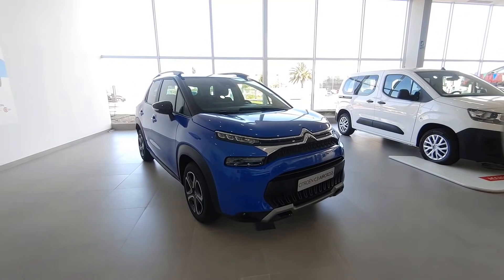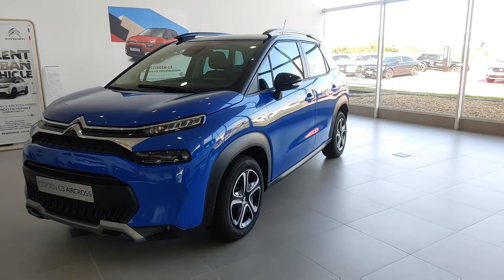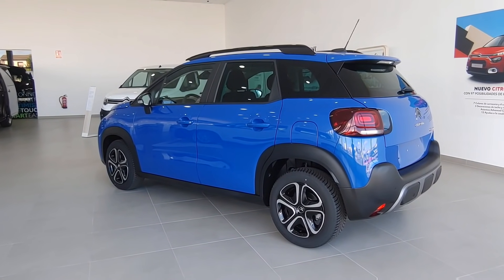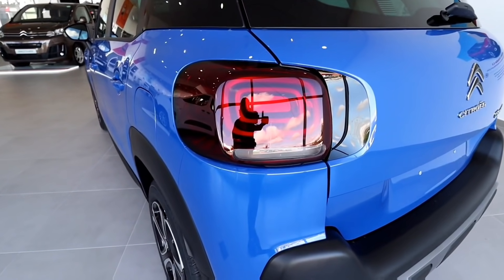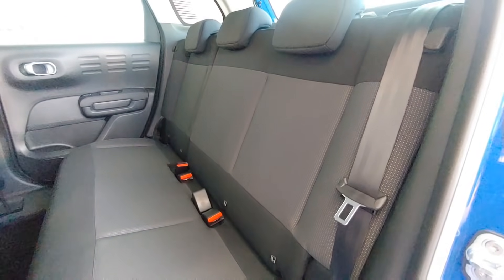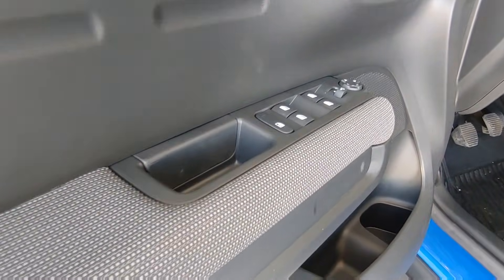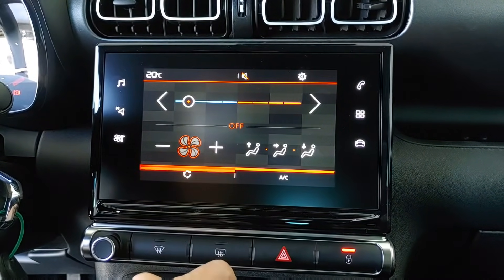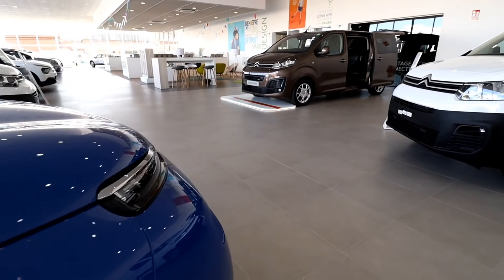Nuevo Citroën C3 AIRCROSS 2022 , un B-SUV diferente. PRIMERAS IMPRESIONES.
Echamos un primer vistazo a la puesta al día del Citroën C3 Aircross, una renovación cargada de cambios tecnológicos y de seguridad. Un modelo diferente con una estética muy personal.

AGRADECIMIENTO AL GRUPO BLENDIO Y SUS CONCESIONES BLENDIO MOVIEDO (Asturias) y AUTOGOMAS (Cantabria).